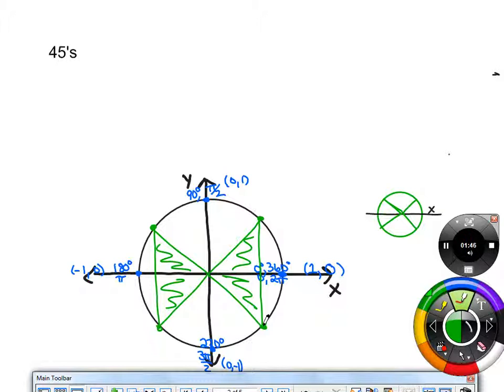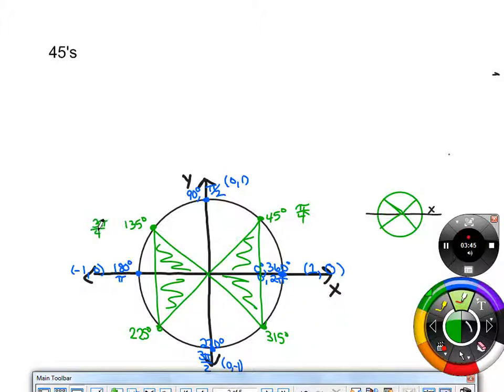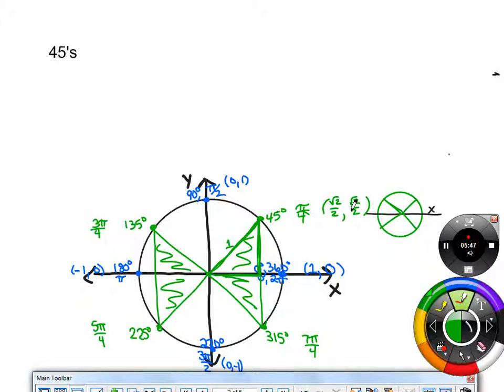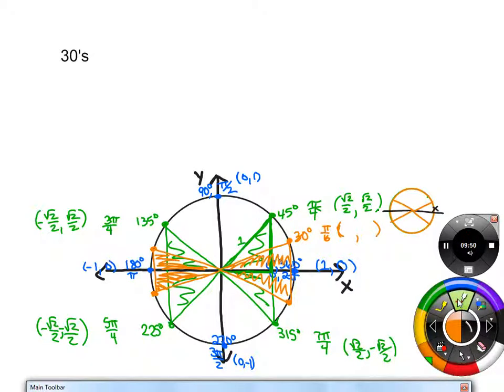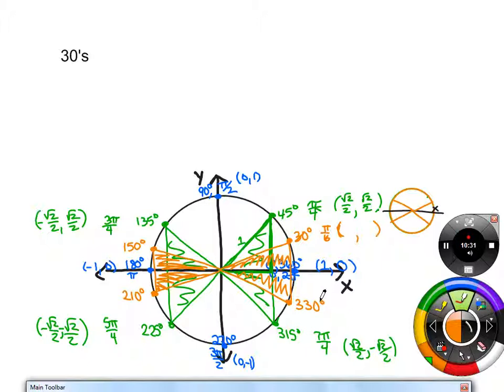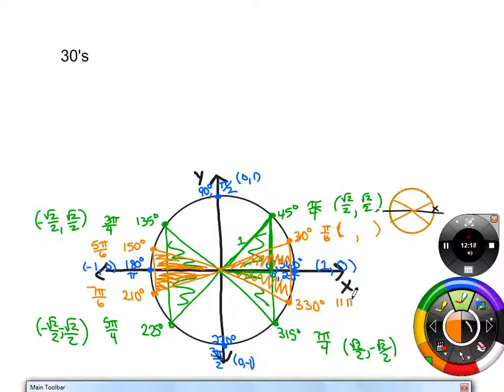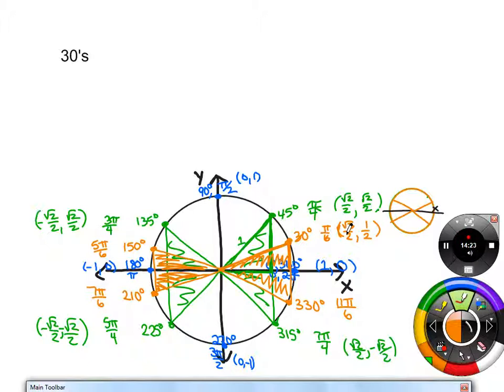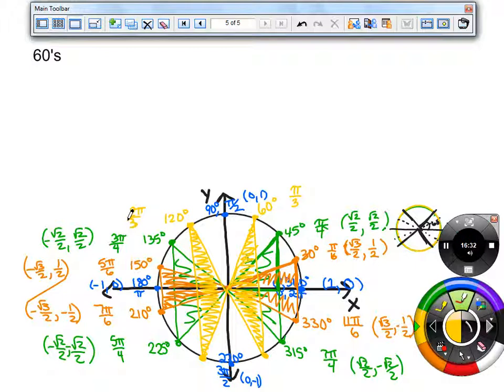Unit Circle Part 2